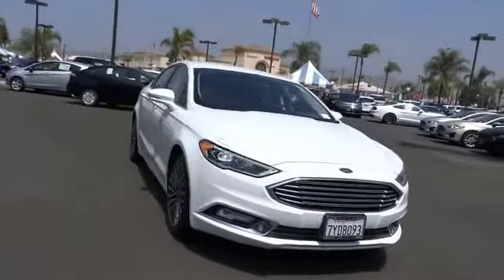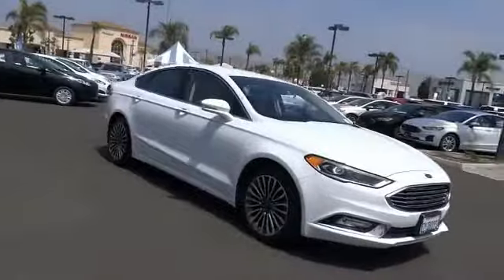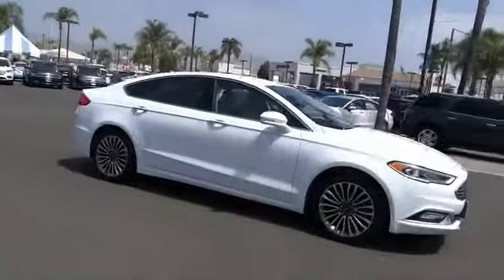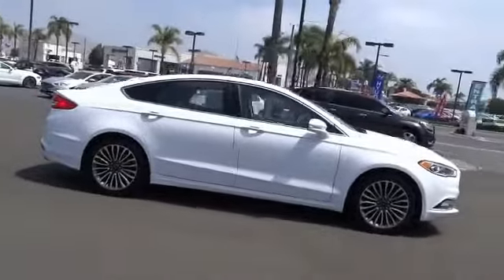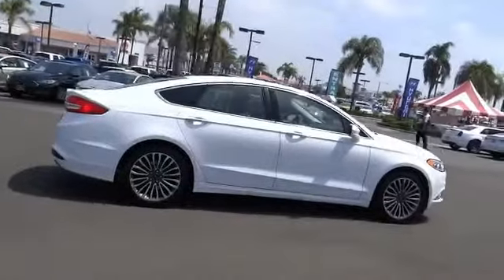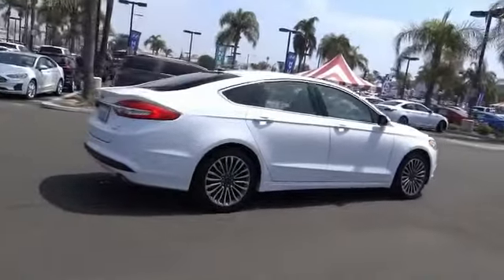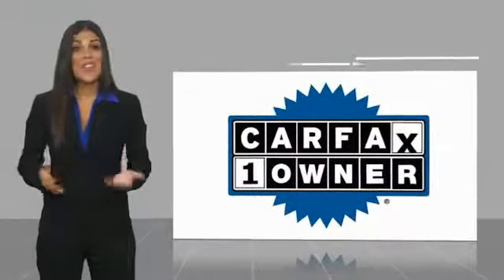2017 Ford Fusion HEMET BEAUMONT MENIFEE PERRIS LAKE ELSINORE MURRIETA 220537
2017 Ford Fusion SE FWD

GOSCH FORD HEMET PROUDLY SERVING HEMET, BEAUMONT, MENIFEE, PERRIS, LAKE ELSINORE, MURRIETA, AND SURROUNDING SOUTHERN CALIFORNIA LOCATIONS. THIS WHITE 2017 Ford FUSION IS EQUIPPED WITH A EcoBoost 1.5L I4 GTDi DOHC Turbocharged VCT, AUTOMATIC TRANSMISSION, AND RECEIVES AN ESTIMATED 21 City/32 Hwy MPG. GOSCH FORD HEMET 150 CARRIAGE CIRCLE HEMET CA 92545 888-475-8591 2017 Ford FUSION SE FWD CARFAX One-Owner. Clean CARFAX. White 2017 Ford Fusion SE FWD 6-Speed Automatic EcoBoost 1.5L I4 GTDi DOHC Turbocharged VCT 6-Speed Automatic. Please Call GOScH Ford for more information. Recent Arrival! 23/34 City/Highway MPG Awards: * 2017 KBB.com 10 Best Sedans Under $25,000 * 2017 KBB.com Brand Image Awards * 2017 KBB.com 10 Most Awarded Brands Welcome to Gosch Ford! Located in Hemet, CA, Gosch Ford is proud to be one of the premier dealerships in the area. From the moment you walk into our showroom, you'll know our commitment to Customer Service is second to none. We strive to make your experience with Gosch Ford a good one ?? for the life of your vehicle. Whether you need to Purchase, Finance, or Service a New or Pre-Owned Ford, you ??ve come to the right place. Reviews: * Great mix of sharp handling and composed ride; turbo engines provide punchier acceleration compared to most competitors; quiet and elegantly designed interior with high-quality materials; available all-wheel drive Source: Edmunds * Fuel-efficient turbocharged engines; sharp handling; quiet cabin; advanced technology and safety features; improved touchscreen interface; available all-wheel drive. Source: Edmunds Stock #: 8-220537 | VIN: 3FA6P0HD2HR201168 | 2017 Ford Fusion SE FWD POWER PASSENGER SEAT TRACTION CONTROL AIR CONDITIONING Gosch Ford Hemet